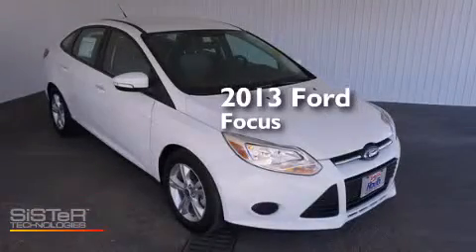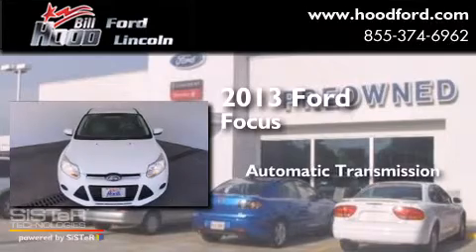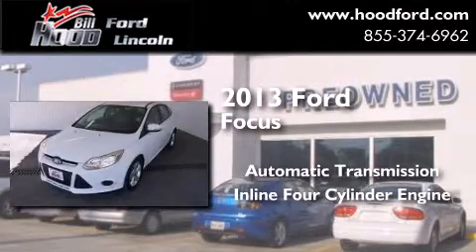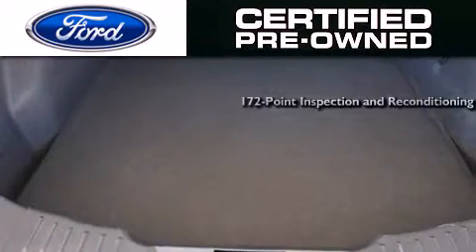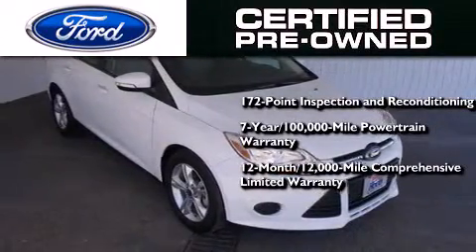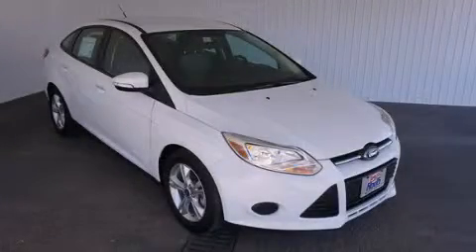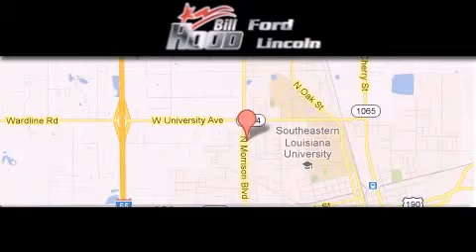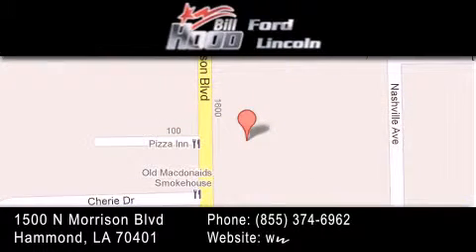2013 Ford Focus Certified Baton Rouge LA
We've been honored to serve the Hammond LA area , we promise that your experience at our dealership will exceed your expectations ! Year : 2013 Make : Ford Model : Focus Engine : 2.0L 4Cyl Trans . : Automatic Exterior : White Miles : 33,755 Interior : Gray Stock : R300 Bill Hood Ford Lincoln 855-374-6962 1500 N. Morrison Hammond , LA 70401 Preowned 2013 Ford Focus Hammond LA